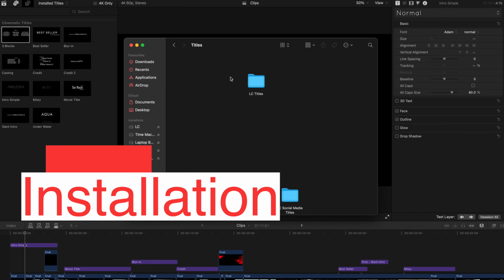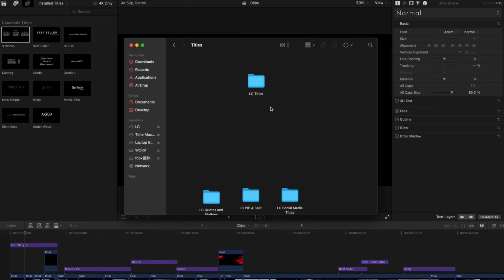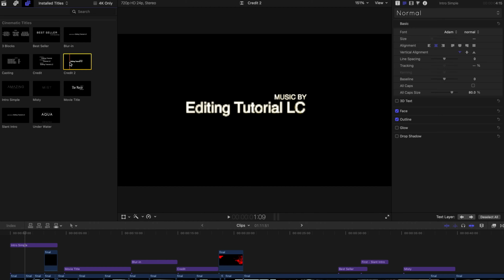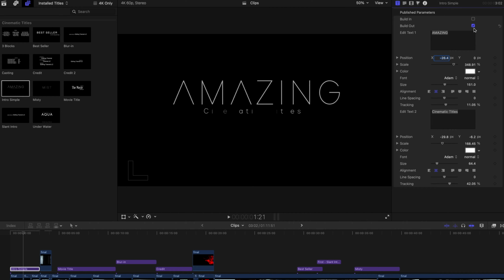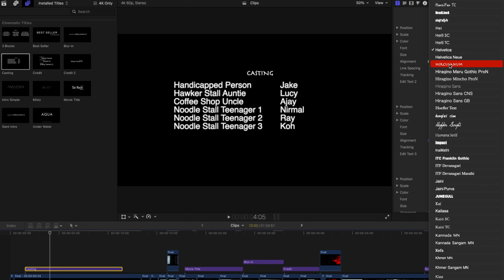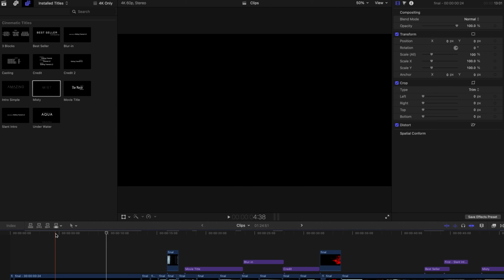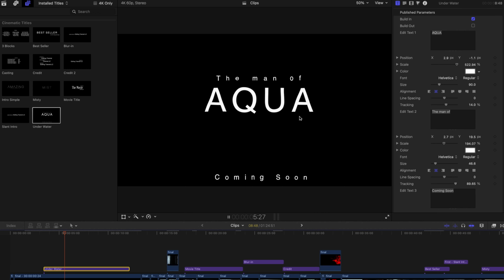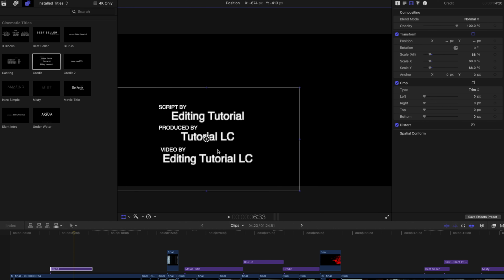11 AMAZING Cinematic Titles For FCPX | Final Cut Pro X Titles Motion Templates Plugin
Hi, today I am sharing with you 11 AMAZING Cinematic Titles that are built for Final Cut Pro X (FCPX). These are very suitable for your Music Videos, Short Films, Trailers and personal projects. Hope you guys enjoy it!